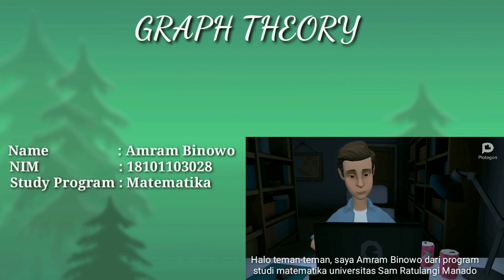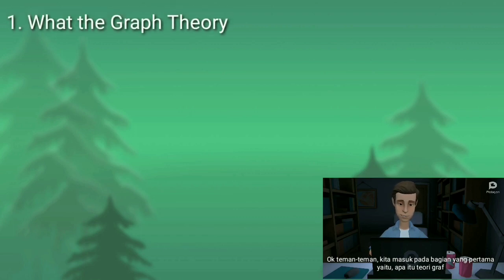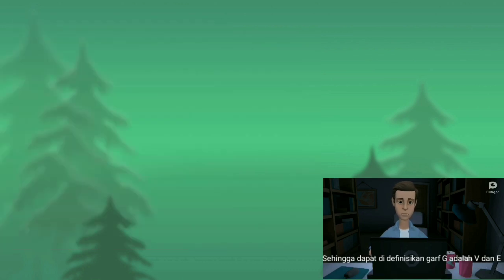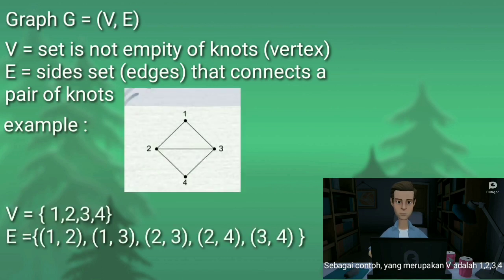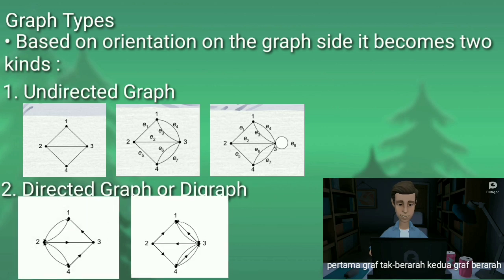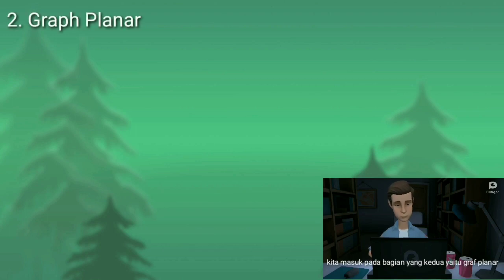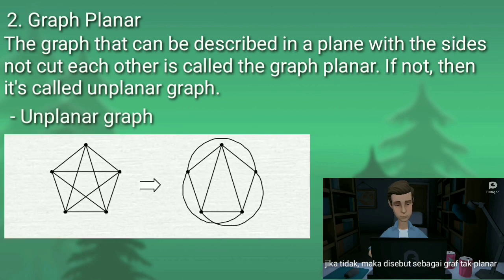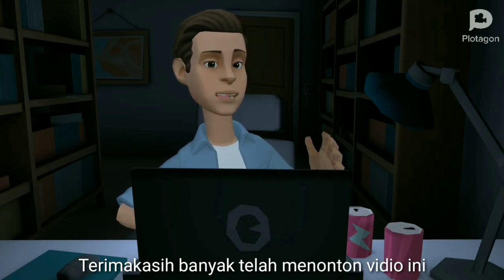Pembahasan Teori Graph dan Graph Planar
Nama                 : Amram Binowo
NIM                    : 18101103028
Program studi  : Matematika

Vidio ini menjelaskan latar belakang teori graph, pengertian teori graph, Jenis-jenis graph, contoh penerapan graph, pengertian graph planar, dan aplikasi graph planar. Semoga bermanfaat.
Adapun syarat penilaian dari tugas ini adalah
300 like
600 views
Dan aplikasi yang di gunakan adalah
KineMaster & Plotagon